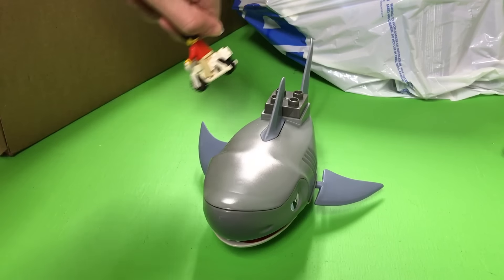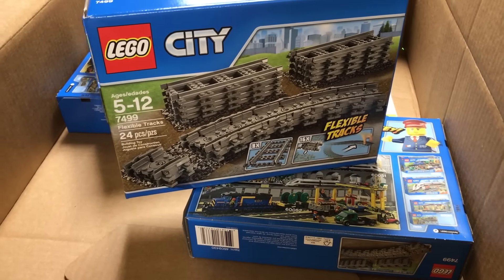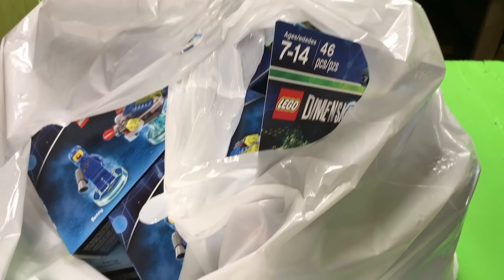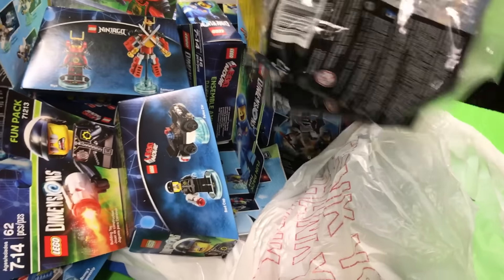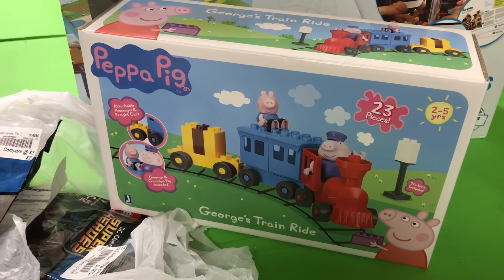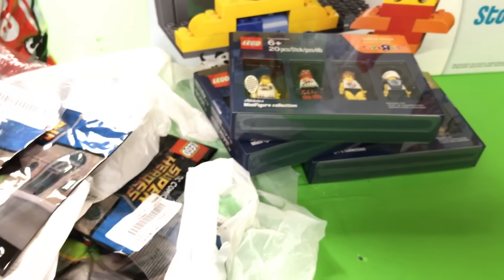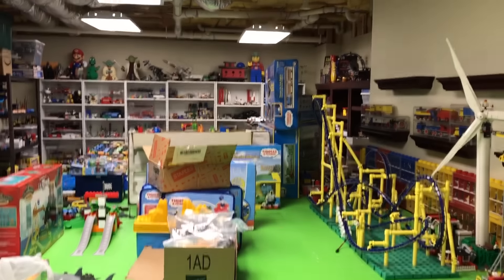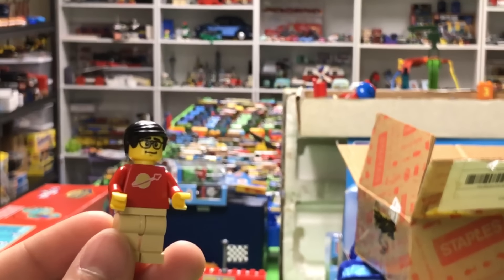LEGO HAUL OCTOBER 22, 2016 with BAT - Jump the Shark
LEGO HAUL from LEGO Shop at Home, Toys R Us, Bargain Hunt, Five Below. Plus BAT (BrickTsar Answer Thingy Question). Will TMBB go into a dark age? Did you ever drop a set after building it? Thoughts on the BrickTober promotions?